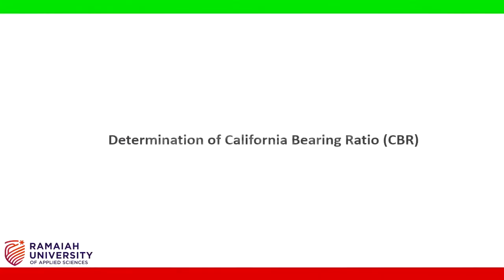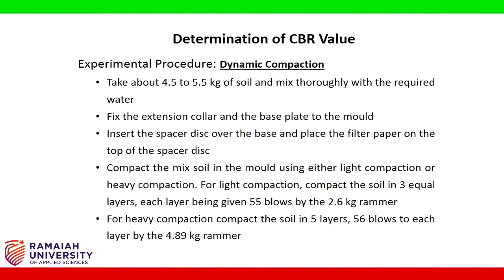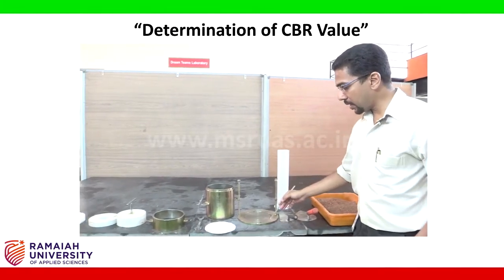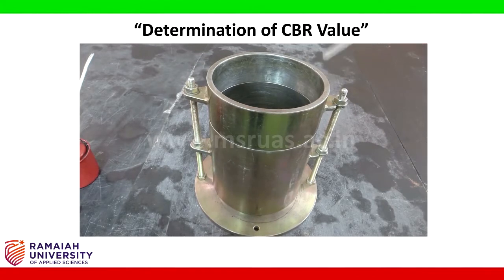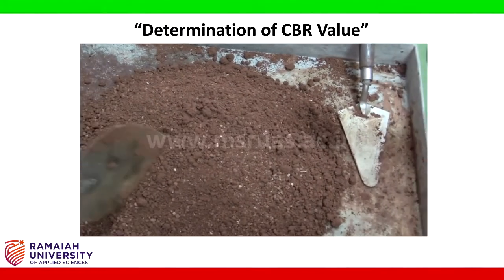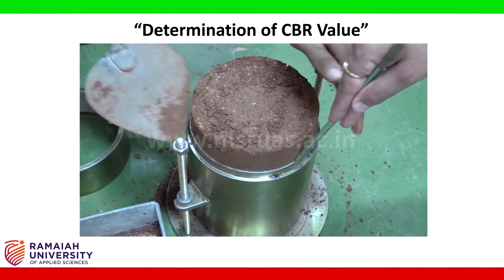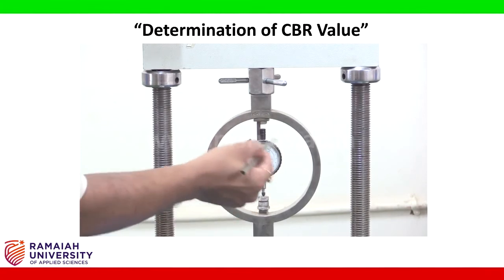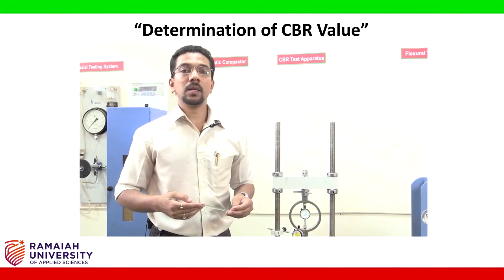CBR Test on Soil